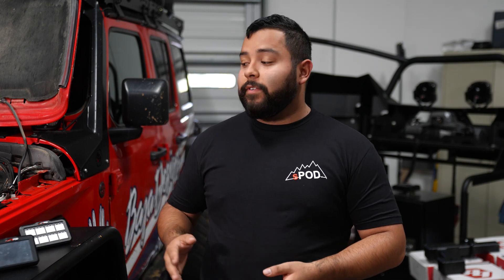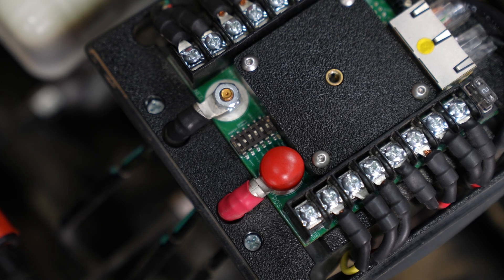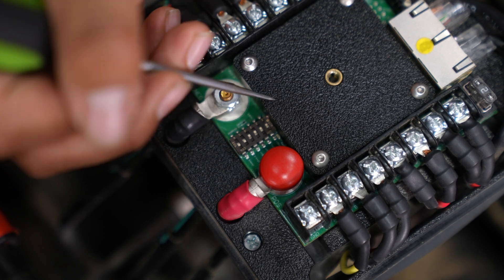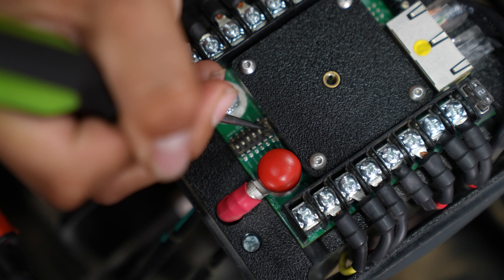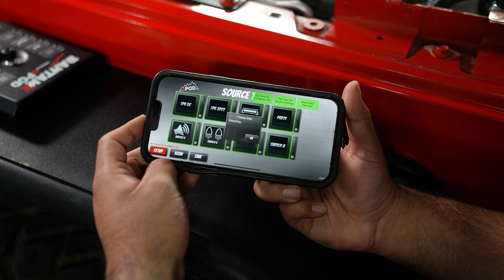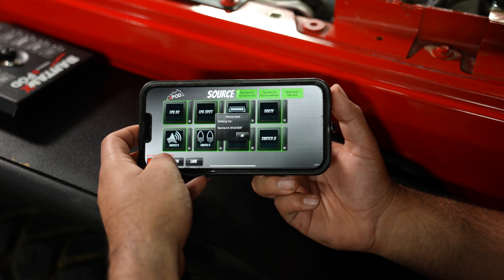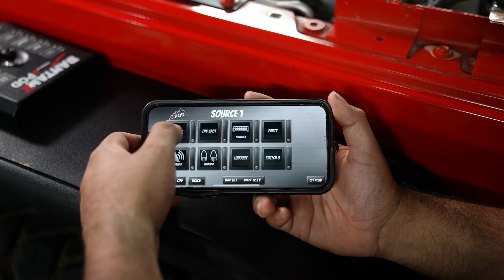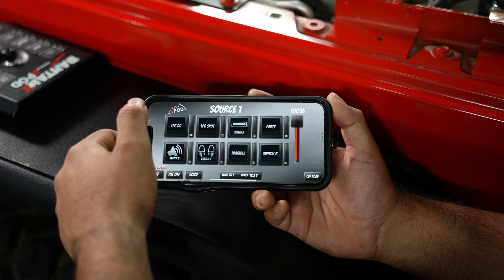How to Connect to Bluetooth - sPOD BantamX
You got a new phone? Or want to reset your Bluetooth to the sPOD BantamX. Here is a quick guide.

Both the sPOD BantamX and SourceLT units come equipped with built-in Bluetooth technology, giving customers the freedom to program and control their system from any wireless device. This is a quick guide to pairing the sPOD App with your bluetooth device.

With a wide range of programming options available, including output dimming, strobing, flashing, master functions, memory, auto power-up, momentary settings, input, and more that can be controlled through the app as well.

To put the BantamX into pairing mode is simple. Flip the dip switch #1 five times and it will have reset the system making it ready for pairing. Connect to the BantamX and wait for the code to appear on the top left of the app and enter the code.